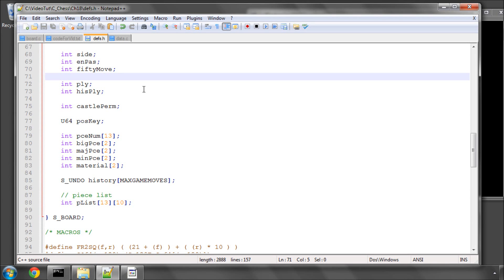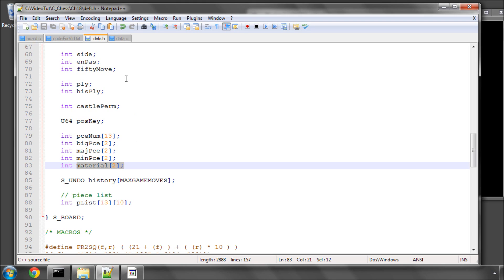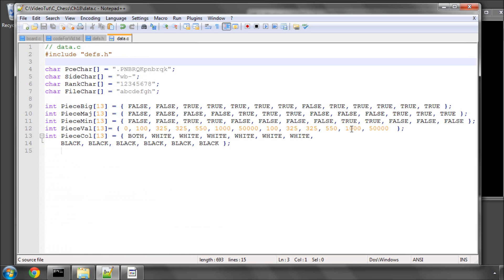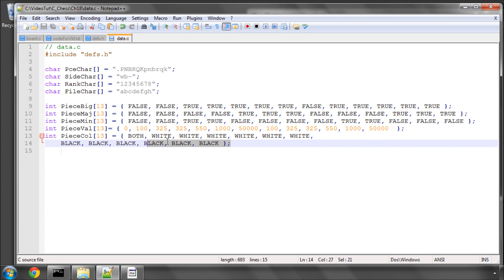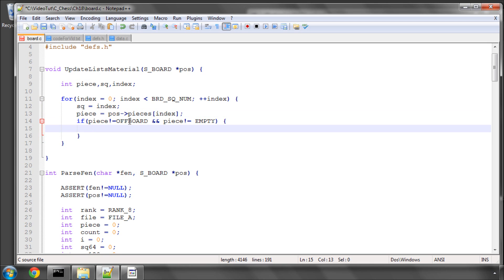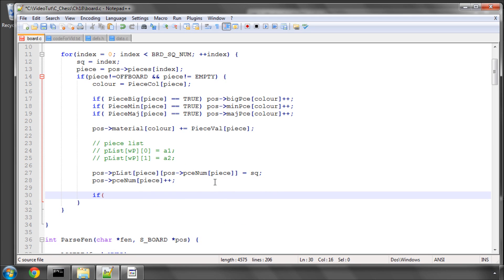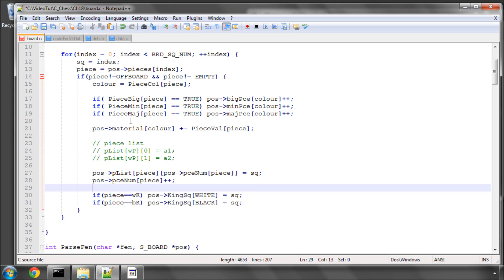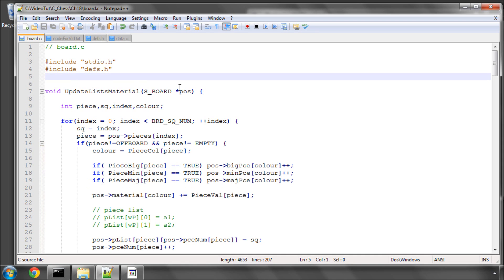Programming A Chess Engine in C Part 18 - Piece Lists